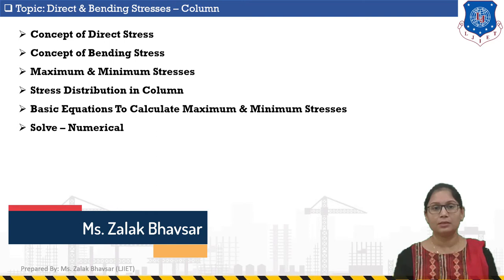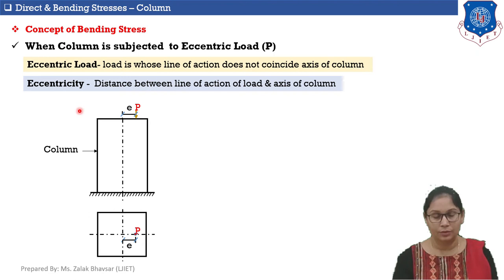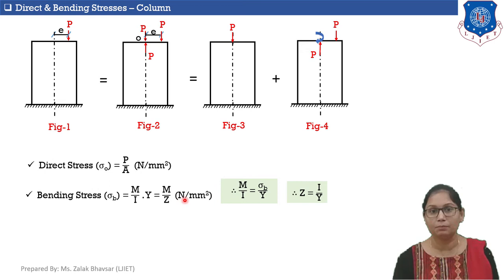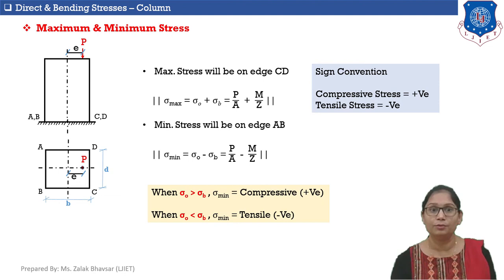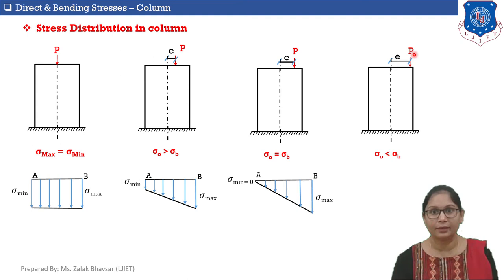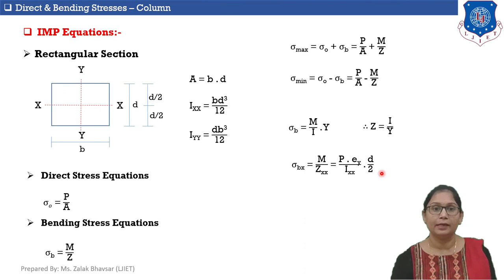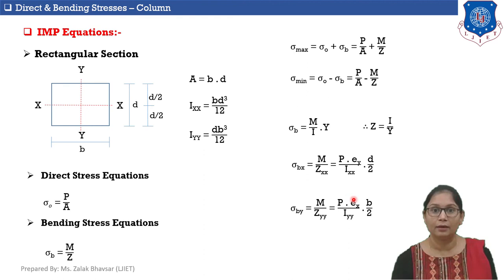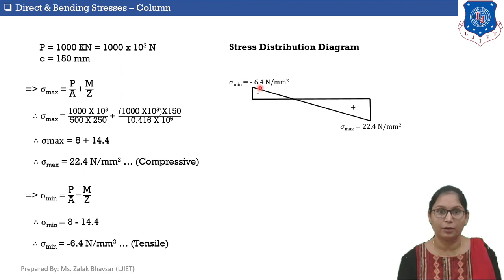Lec-26_Direct & Bending Stresses_Column_01 | Structural Analysis | Civil Engineering